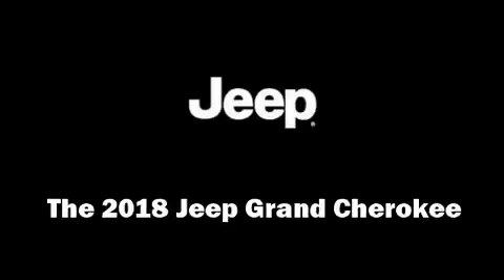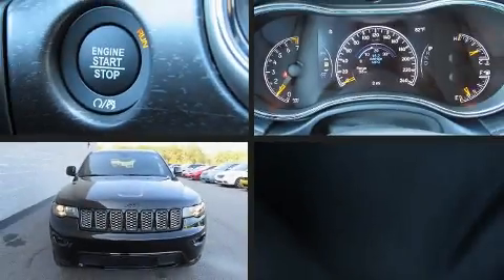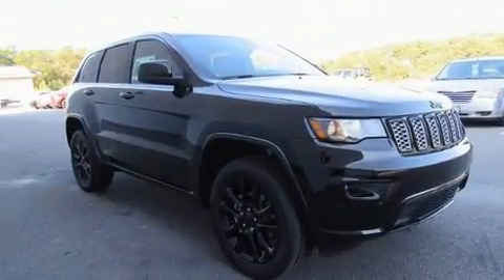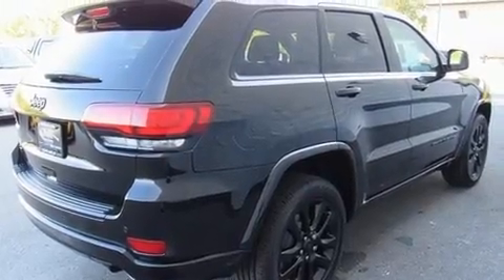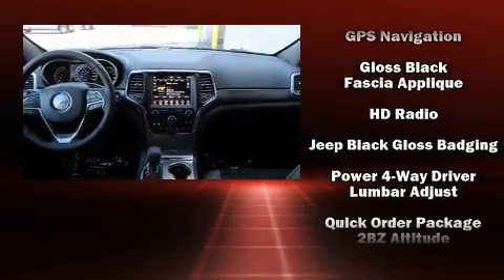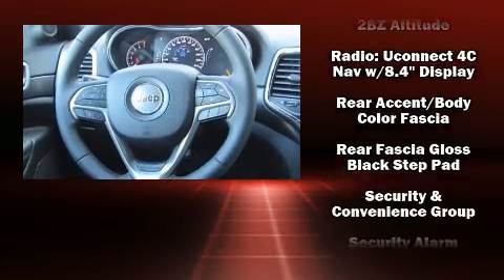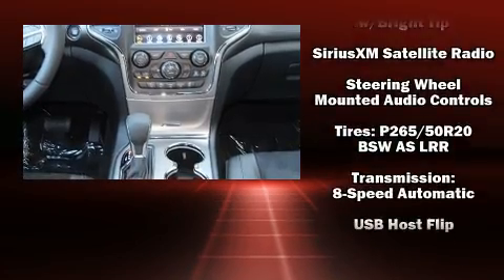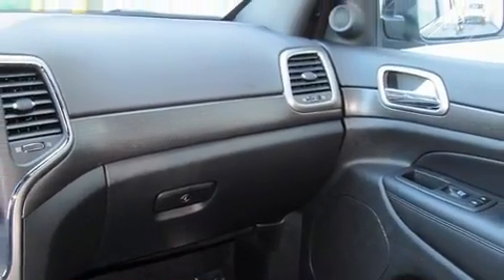2018 Jeep Grand Cherokee Laredo in Cedar Lake, IN 46303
13007 Wicker Ave.

You can expect a lot from the 2018 Jeep Grand Cherokee. It features four-wheel drive capabilities, a durable automatic transmission, and a refined 6 cylinder engine. Jeep infused the interior with top shelf amenities, such as: front and rear reading lights, voice activated navigation, an automatic dimming rear-view mirror, front bucket seats, telescoping steering wheel, remote keyless entry, and cruise control. Features such as automatic climate control and leather upholstery prove that economical transportation does not need to be sparsely equipped. Audio features include an AM/FM radio, and 10 speakers, providing excellent sound throughout the cabin. Jeep ensures the safety and security of its passengers with equipment such as: dual front impact airbags with occupant sensing airbag, head curtain airbags, traction control, brake assist, anti-whiplash front head restraints, ignition disabling, and 4 wheel disc brakes with ABS. Electronic stability control ensures solid grip atop the road surface, no matter how challenging the driving conditions. Our sales staff will help you find the vehicle that you've been searching for. We'd be happy to answer any questions that you may have. Stop in and take a test drive!